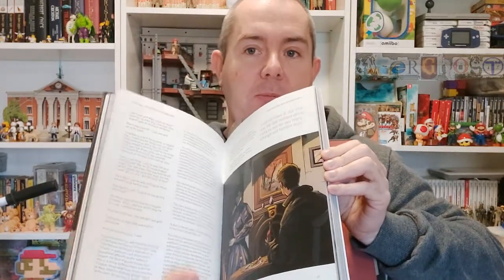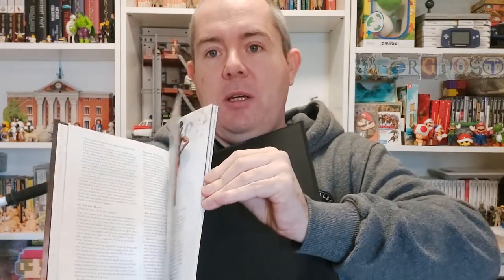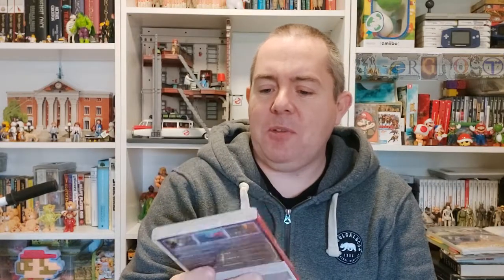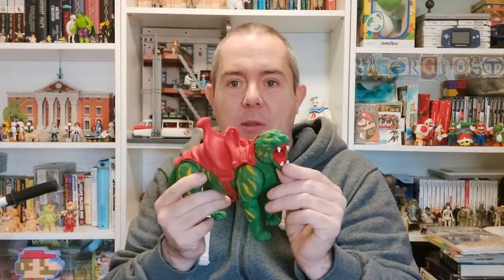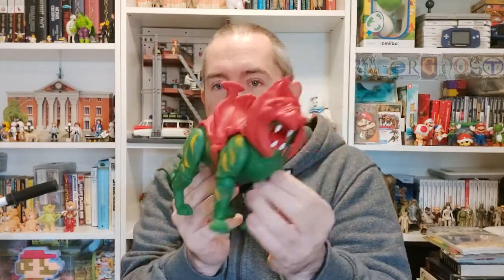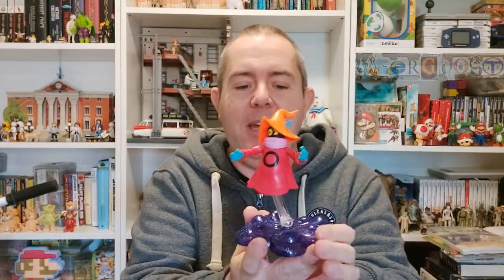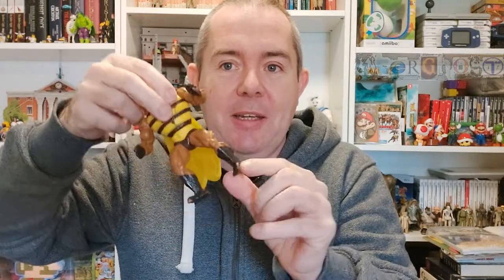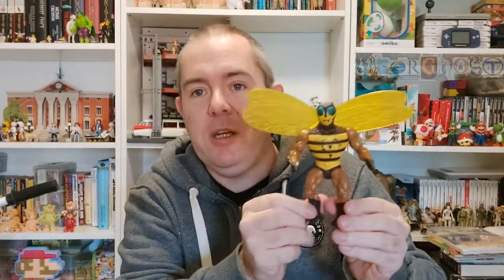JAN - FEB 21 - PICK UPS video (Nintendo Switch, PS4, Books & He-Man figures!)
A nice selection of bits picked up this month and all funded through selling off other games and figures I no longer wanted... so FREE which is even better!